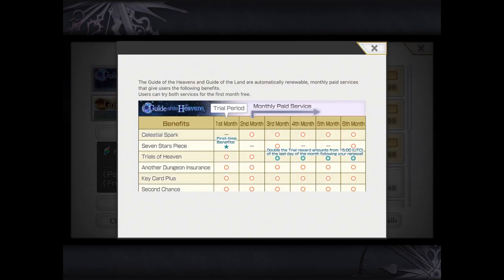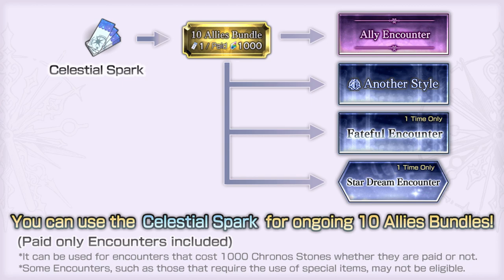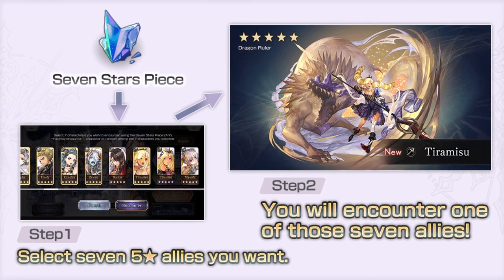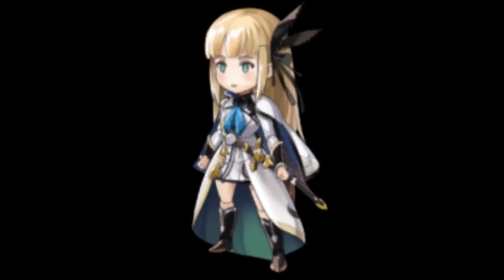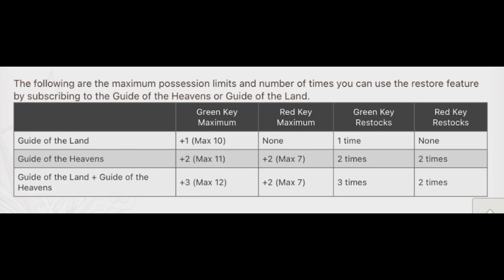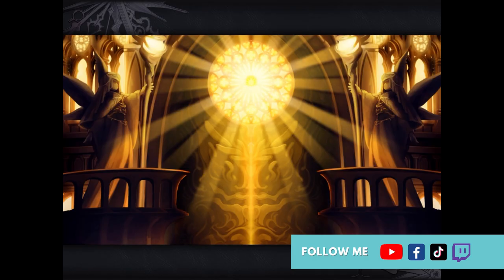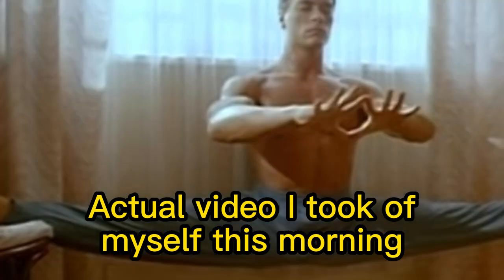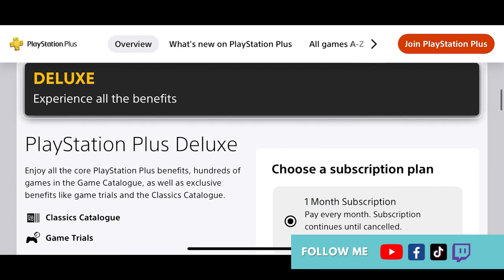Should You PAY For Another Eden? (Paid Guide of Heavens Subscription Guide)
What are YOUR thoughts on Another Eden's subscription packages? I paid $200+ so you wouldn't have to. Here's a detailed guide and my HONEST review of Another Eden's paid subscription package, the Guide of the Heavens. Should you get it? Here's more information you need to know.

I didn’t mention the Guide of Land, which is the much more affordable subscription package in this video. It may be worth checking out as an “entry level” subscription.

--✅ Suppor the channel while enjoying Another Eden Merch--

Aldo, Feinne and Varuo Hoodie
Aldo, Feinne and Varuo Shirt
Another Eden original soundtrack

This video can be useful for anyone playing Another Eden looking for a levelling guide, fast levelling guide, beating horrors or super bosses.

About gacha (from Wikipedia)
A gacha game is a video game that implements the gacha mechanic. Similar to loot boxes, gacha games induce players to spend in-game currency to receive a random in-game item. Some in-game currency generally can be gained through game play, and some by purchasing it from the game publisher using real-world funds.